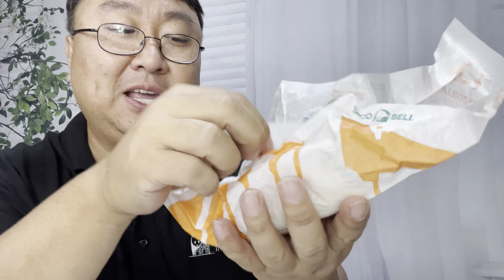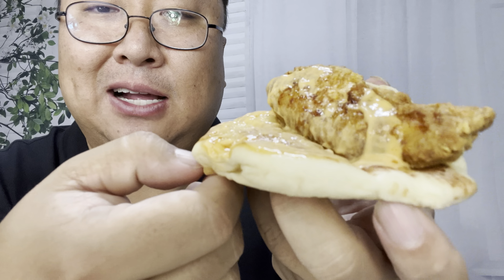Taco Bell Crispy Chicken Sandwich Taco Review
CRISPY CHICKEN SANDWICH TACO
280 Cal

TIME FOR A GAME-CHANGER

The Crispy Chicken Sandwich Taco is here

There’s no shortage of chicken sandwiches out in the world. Everywhere you look, there’s a chicken sandwich here. Chicken sandwich there. Chicken sandwich. Chicken sandwich. Chicken sandwich. You just can’t seem to escape it. Enough is enough. Is there nothing out there to save us from the monotony? Glad you asked.

Every once in a while, something comes along that shakes everything up. Because why be a chicken sandwich when you could be a Crispy Chicken Sandwich Taco instead?

The only thing the Crispy Chicken Sandwich Taco has in common with said sandwiches is the name. We went sans sandwich and full-on taco to take things to the next level. Because, honestly, putting chicken between two slices of bread just doesn’t cut it anymore.

Our approach? Game-changing. We took crispy, white-meat chicken. Marinated it in jalapeño buttermilk. Seasoned it with bold Mexican spices. Rolled it in a crunchy, tortilla-chip coating. Topped it with creamy chipotle sauce. And put it inside a puffy flatbread shell because we could. Thus, the Crispy Chicken Sandwich Taco was born. Hatched? You get the idea.

Experience the Crispy Chicken Sandwich Taco for yourself at participating locations for a limited time. Expedition Money LLC

Is the Taco Bell Crispy Chicken Sandwich Taco worth your money? I break down the size and taste of this new menu item.

If you are wondering if the Taco Bell Crispy Chicken Sandwich Taco lives up to the hype, this review gives you a clear look at what you are actually getting. I examine the presentation of the sandwich, show you exactly how it compares to expectations, and offer a candid take on whether this new Taco Bell menu item is a snack you should grab.

Many fast food reviews gloss over the details, but here I focus on the reality of the portion size and the overall quality. Whether you are a fan of chicken tacos or just curious about the latest Taco Bell review, you will walk away knowing exactly what to expect before you head to the drive-thru.